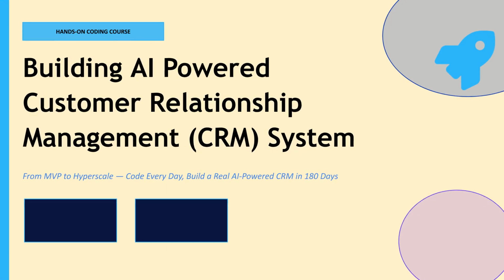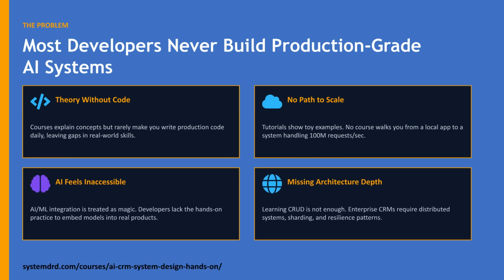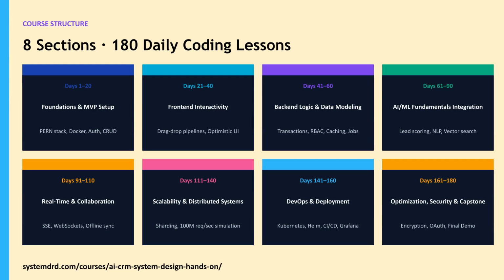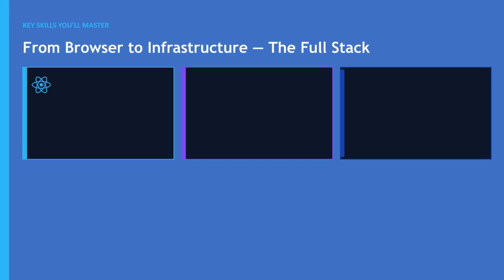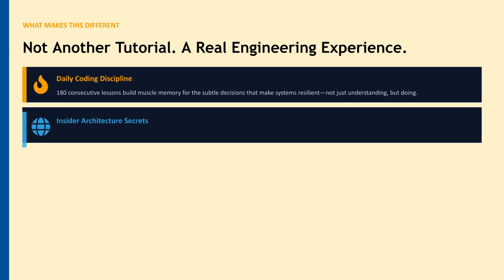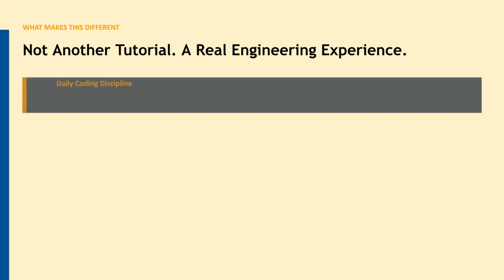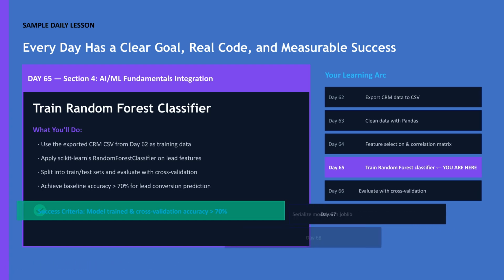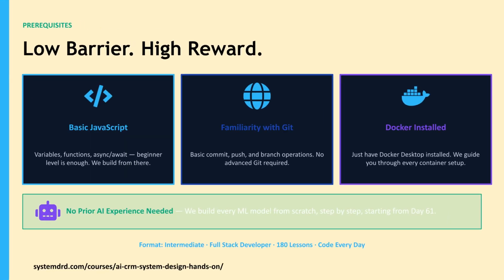Build an AI-Powered CRM System from Scratch | Machine Learning + System Design Course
Learn how to build a production-grade, AI-powered Customer Relationship Management (CRM) system from a simple local MVP all the way to a hyperscale distributed architecture handling millions of requests — in this hands-on, project-based full stack development course. Over 180 daily coding lessons, you'll engineer "InsightCRM" using the PERN stack (PostgreSQL, Express, React, Node.js), integrate machine learning models for predictive lead scoring, build real-time collaboration features with WebSockets and SSE, implement Kubernetes DevOps pipelines, and apply distributed systems design principles like sharding, replication, and circuit breakers. This is not a theory course — you write production code every single day, drawing on insider architecture secrets from how Salesforce, HubSpot, LinkedIn, and Zoho build their enterprise CRM platforms. Whether you are a software engineer, full stack developer, system architect, DevOps engineer, data engineer, or a fresh CS grad looking to bridge theory with real-world builds, this course gives you the complete AI-integrated engineering skillset the industry demands in 2026. No prior AI or machine learning experience needed — we build every model from scratch, step by step.